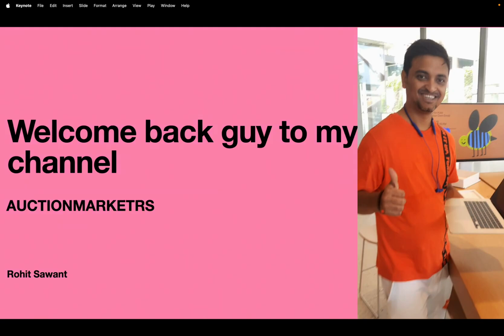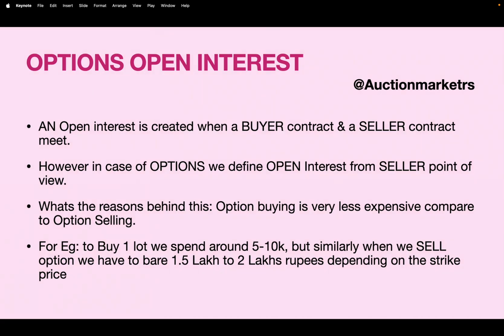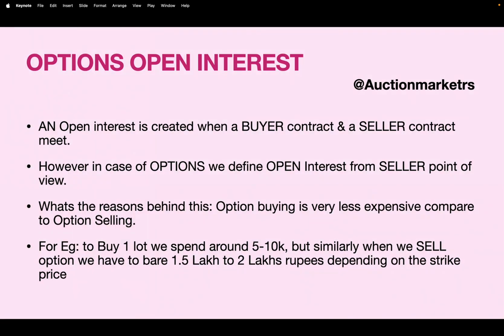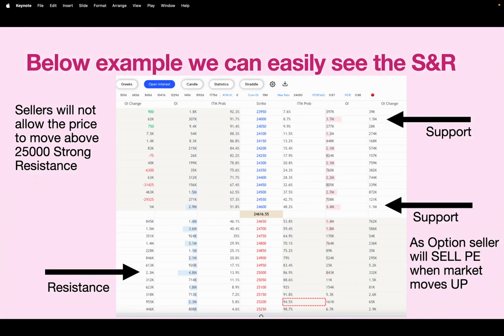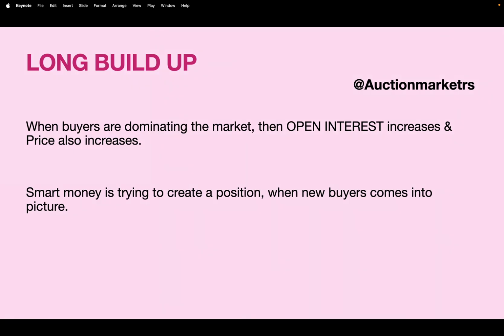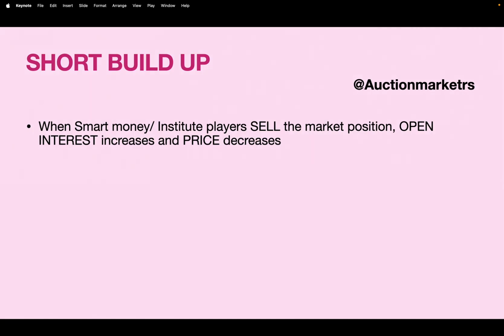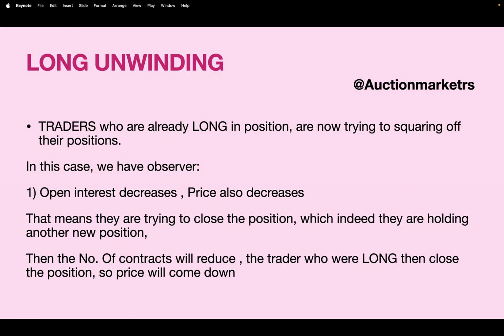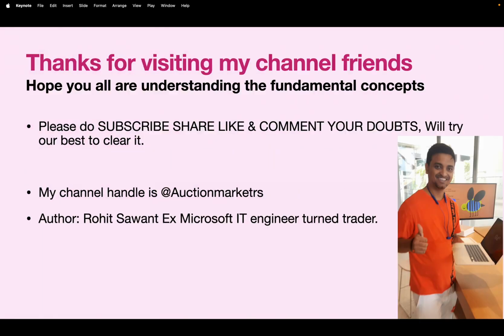Nifty Options Chain: Uncover Hidden Market Psychology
This video introduces the concept of open interest (OI) in options, explaining its types and how it functions within the Indian market. We use simple examples and visual aids to help beginners understand trading strategy, support, resistance, and the impact of buyers and sellers on OI changes, which is crucial for successful day trading.

Stop guessing the market direction! This video decodes the Nifty Options Chain to reveal the hidden psychology of smart money. Learn to read Open Interest (OI) data like a pro to identify strong support and resistance zones.
We break down the 4 key phases: Long Build-up, Short Build-up, Long Unwinding, and Short Covering. Align your intraday trading with the big players rather than fighting them.
Key Takeaways:

Analyse Option Chain for Nifty prediction
Understand Open Interest vs. Price
Find Institutional support/resistance
Master Option Chain Analysis
Decode the "Seller's Perspective"

Timestamps:
00:00 - Market Psychology Intro
01:45 - Why Sellers Control Markets
04:58 - Support & Resistance via OI
07:41 - The 4 Phases of Market Moves